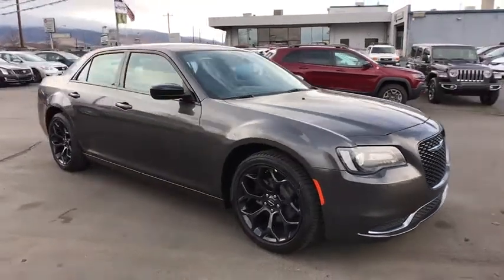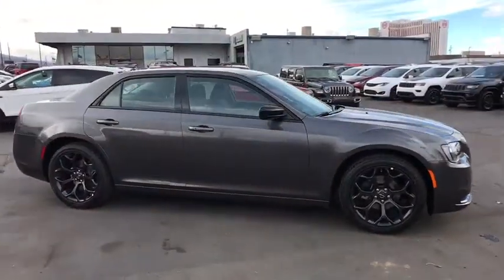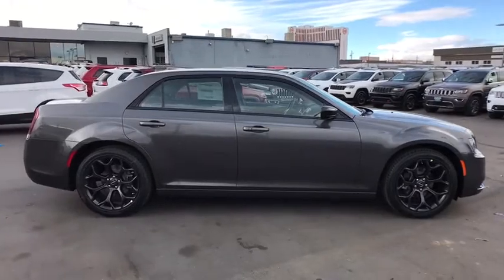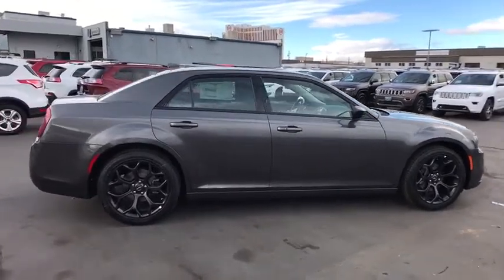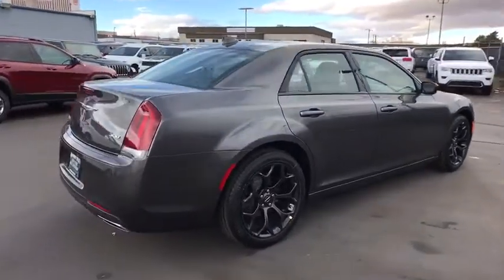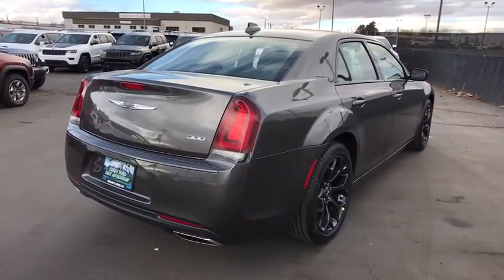2019 Chrysler 300 Reno, Carson City, Northern Nevada, Sacramento, Elko, NV KH528731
New 2019 Chrysler 300 available in Reno, Nevada at Lithia Chrysler Jeep of Reno. Servicing the Carson City, Northern Nevada, Sacramento, Elko, NV area.
2019 Chrysler 300 Touring RWD - Stock#: KH528731 - VIN#: 2C3CCAAG2KH528731

FUEL EFFICIENT 30 MPG Hwy/19 MPG City! Keyless Start Dual Zone A/C Onboard Communications System ENGINE: 3.6L V6 24V VVT SPORT APPEARANCE PACKAGE iPod/MP3 Input. Granite Crystal Met. Clear Coat exterior Touring trim CLICK NOW! KEY FEATURES INCLUDE: Back-Up Camera Satellite Radio iPod/MP3 Input Onboard Communications System Keyless Start Dual Zone A/C. MP3 Player Keyless Entry Remote Trunk Release Steering Wheel Controls Child Safety Locks. OPTION PACKAGES: SPORT APPEARANCE PACKAGE Firestone Brand Tires Tires: P245/45R20 BSW AS Performance Wheels: 20 x 8.0 Black Noise Aluminum Black Chrome Surround 300S Grille Black Headlamp Bezels Black LED Taillamps Bright Chrome Wing Badge - Black Insert Compact Spare Tire Gloss Black DLO Surround Molding ENGINE: 3.6L V6 24V VVT (STD) TRANSMISSION: 8-SPEED AUTOMATIC 850RE (STD). EXPERTS ARE SAYING: Great Gas Mileage: 30 MPG Hwy. BUY FROM AN AWARD WINNING DEALER: At Lithia Chrysler Jeep of Reno our first and foremost goal is to make your car-buying and ownership experience better than any other youve had near Carson City Auburn CA Sparks and beyond. And prepare to have your expectations exceeded. Price does not include $449 Dealer Doc fee taxes and license fees. Price contains all applicable dealer incentives and non-limited factory rebates. You may qualify for additional rebates; see dealer for details.